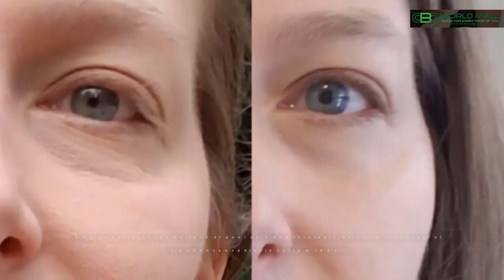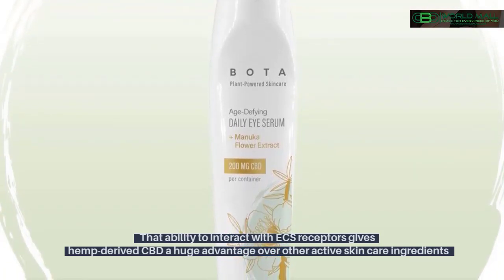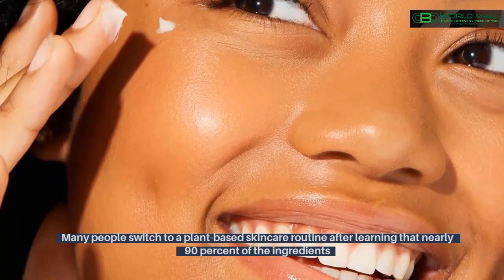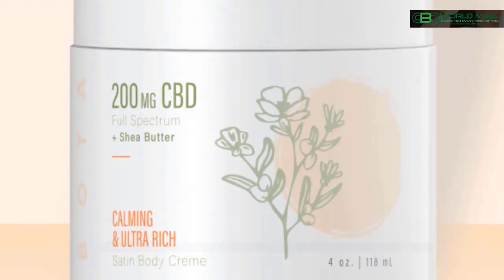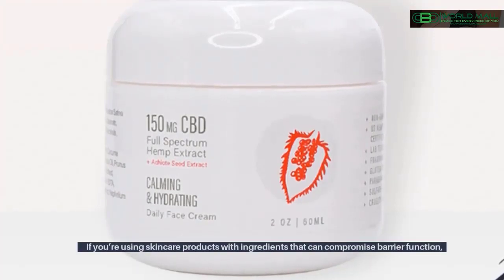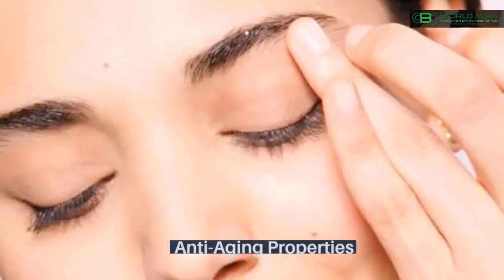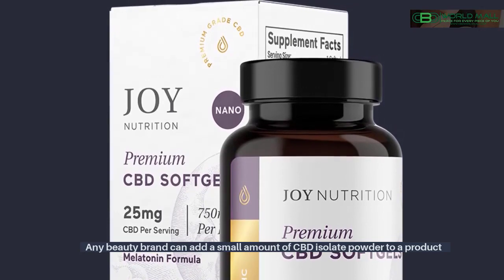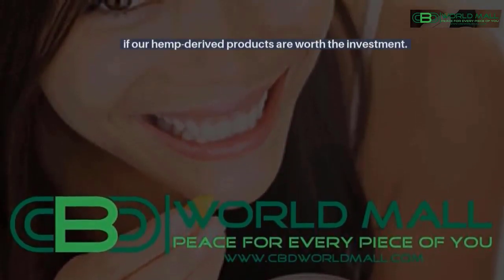Best Cbd Oil Near Me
In order to learn more about " Best cbd oil near me" subject please check out

Our video is about  Best cbd oil near me subject information but we   try to cover the following subjects:
-cbd oil benefits
-cbd oil for hair growth
-cbd oil reviews

" Best cbd oil near me" is a very popular subject and I really wish you enjoyed this YouTube video.
Youtube is the very best website to go when searching for videos about Best cbd oil near me.
 Best cbd oil near me is clearly something that intrigues you and a lot of people so I made this video .

Problems view the video? Video owners have actually picked to make their content available just to particular countries .
YouTube might block particular material to abide by local laws.
The Autoplay feature on YouTube makes it simpler to choose what to view next. After you view a YouTube video, it will automatically play another related video based on your viewing history.

Drop us a comment and let us know if you liked our video